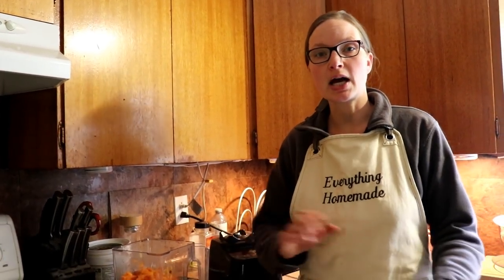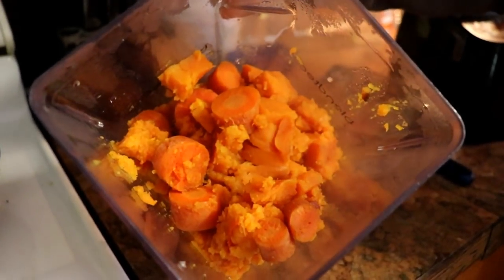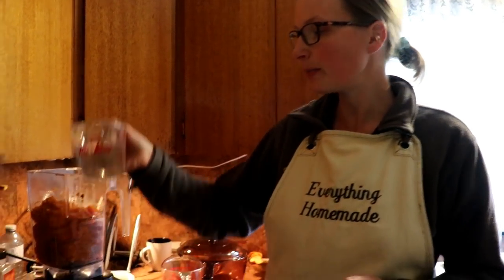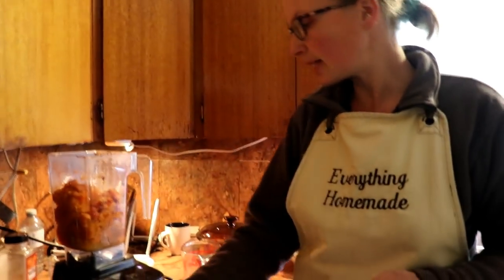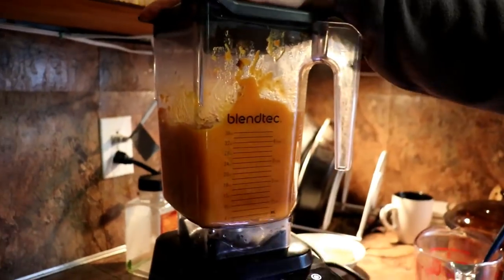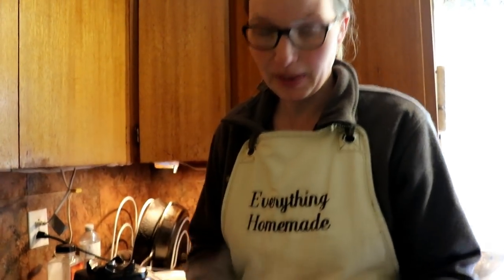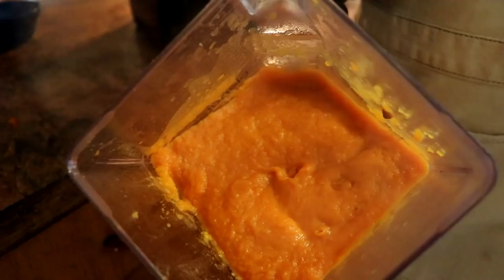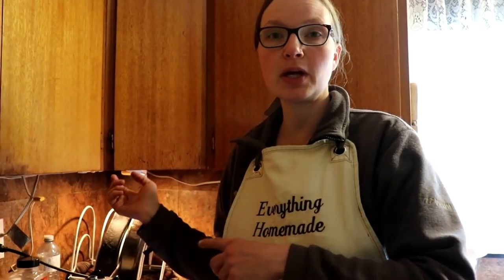All About Baby Food! An In-depth Video...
All About Baby Food! An In depth Video covers what first food are good and what foods to avoid, along with tons of information covered from my personal experience with my 6 children.